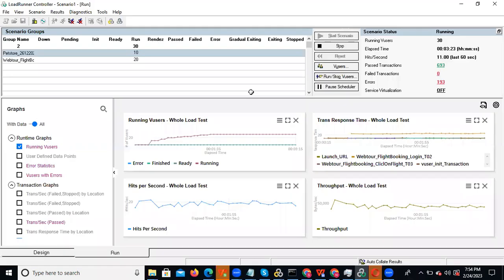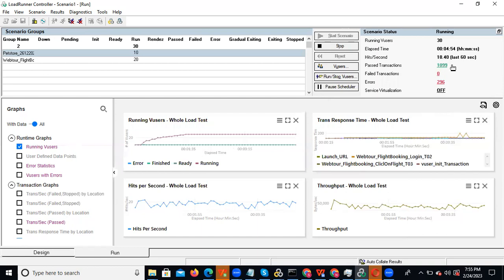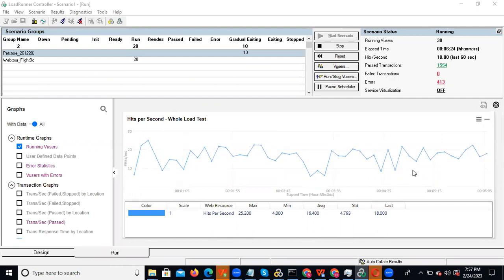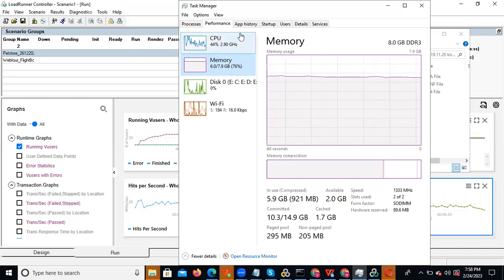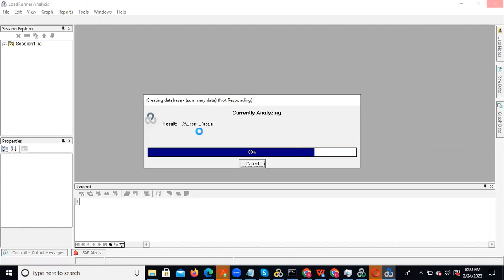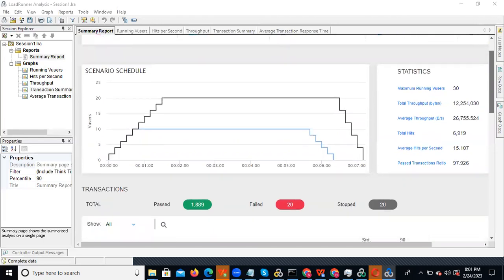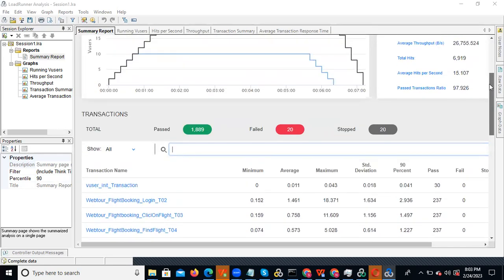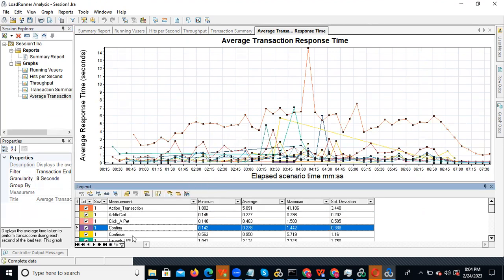Controller and Results Analysis